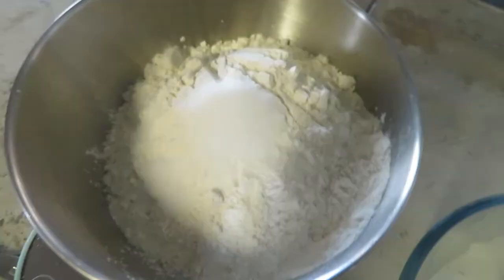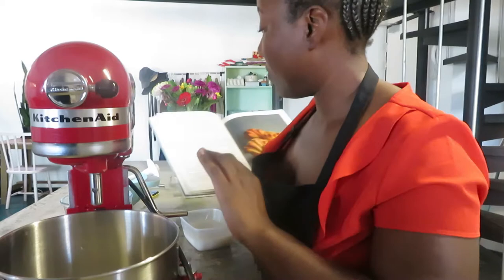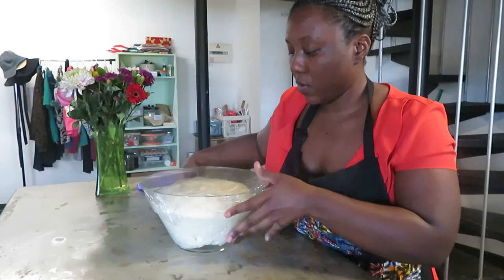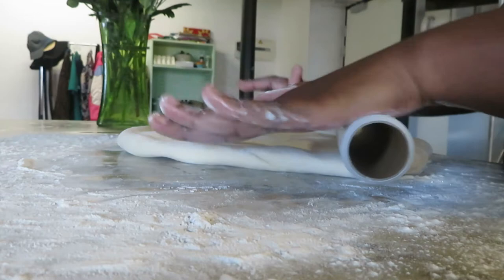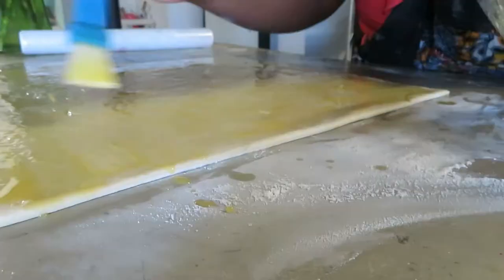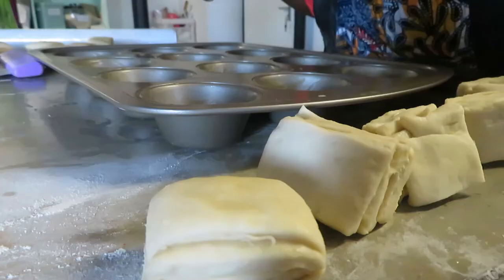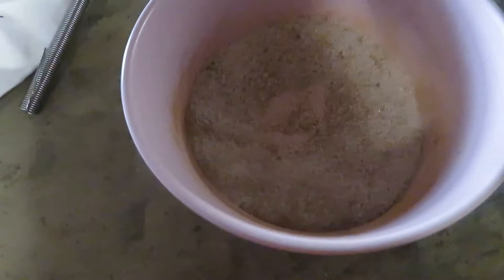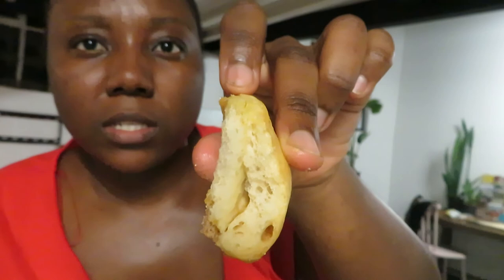LORRAINE PASCALE'S SWEET RICH FAN TANS I BAKER LIKE ANITA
Welcome back!

I'm trying to bake more from recipe books so this video is about just that. this is Lorraine Pascale's sweet rich fan tans with cinnamon and ginger topping from her book "BAKE".

I want to do more of these videos and review baking books.